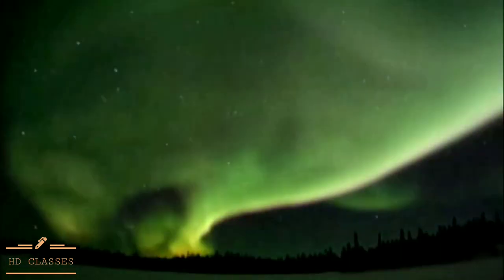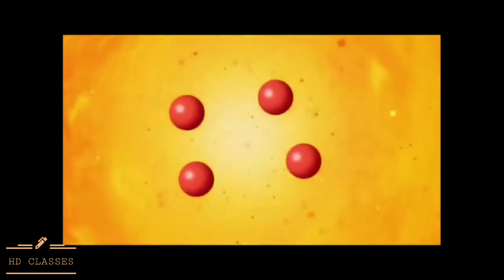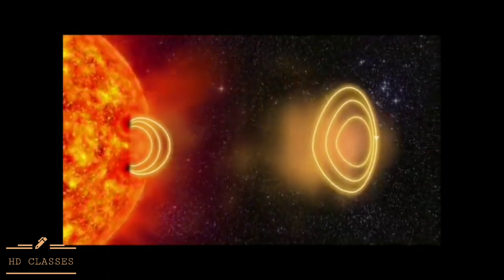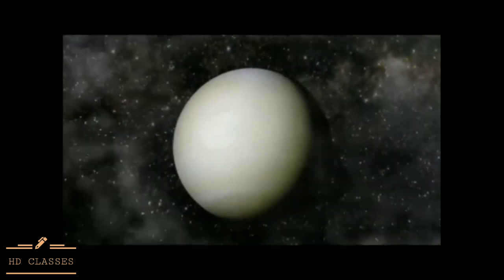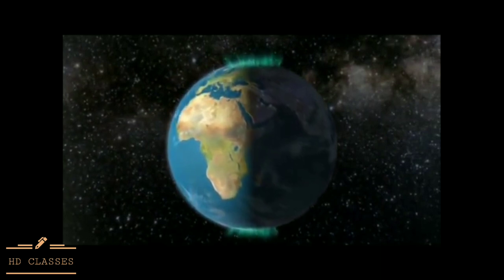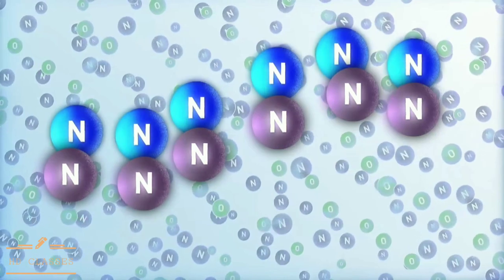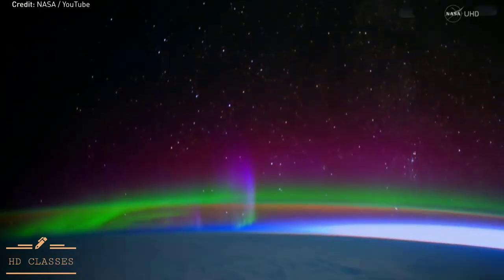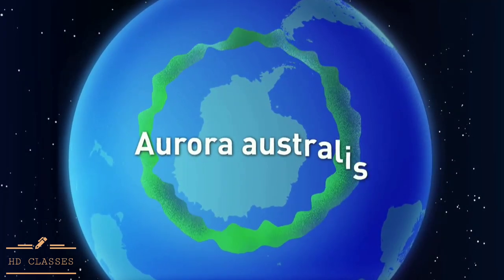Aurora Borealis HD || Science Behind || Fact Findiw